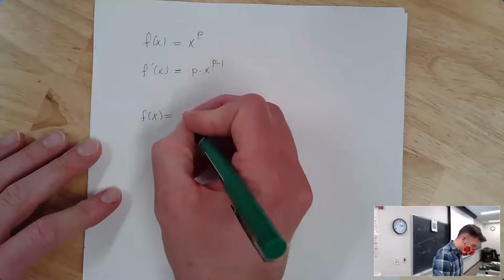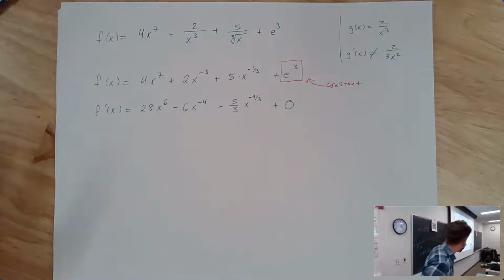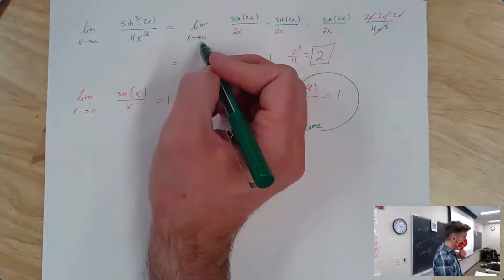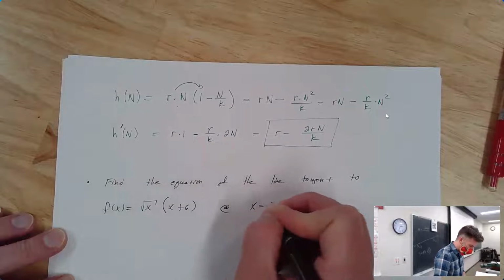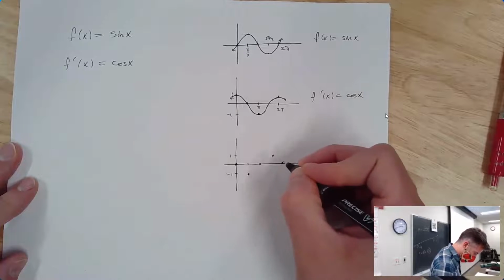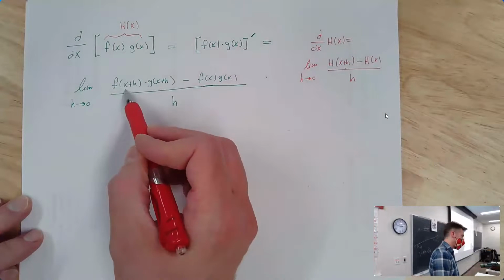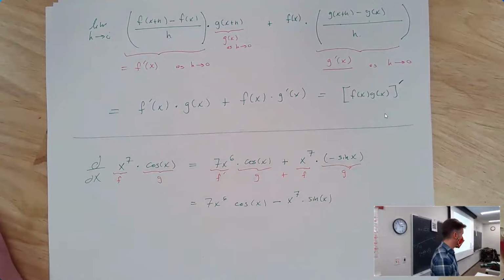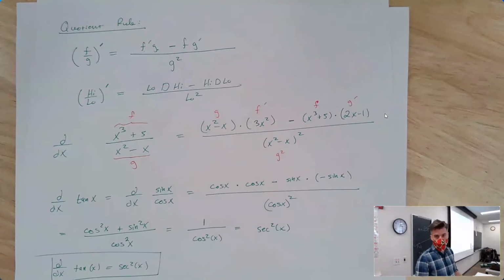Co17A 10-20-2021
Product Rule & Quotient Rule